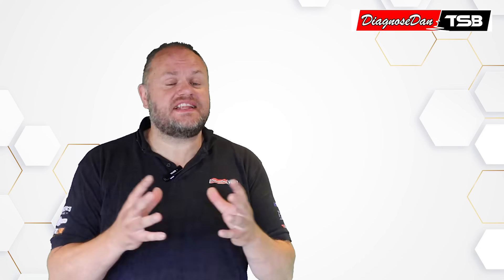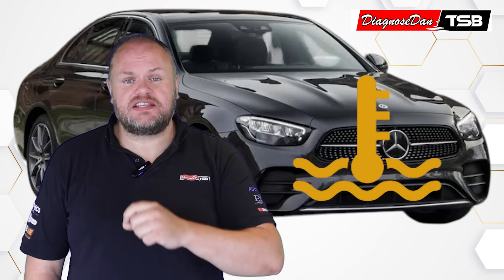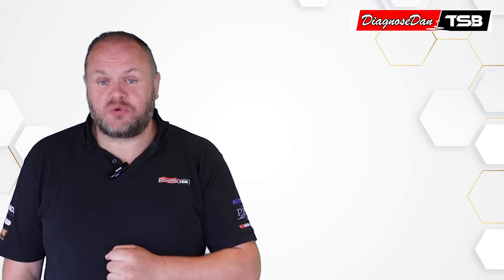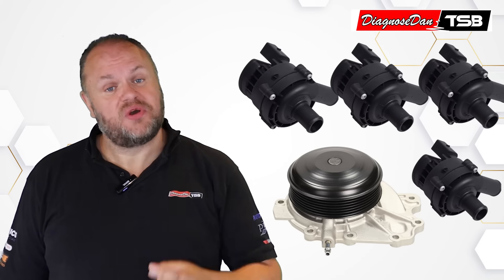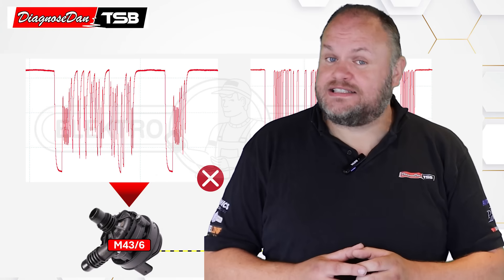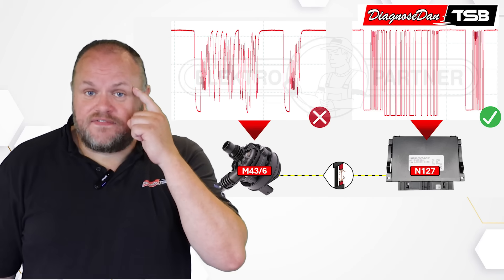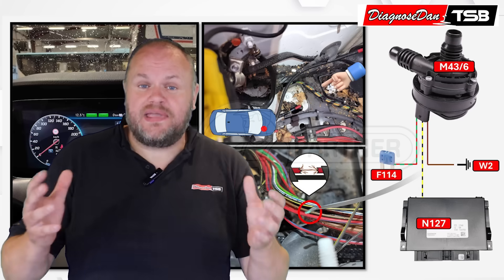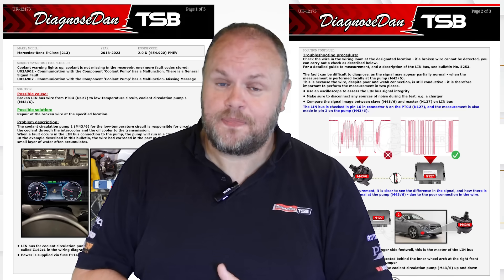Mercedes E-Class PHEV Coolant Warning | Fault Codes U02A902 & U02A987 | DDTSB example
Coolant warning on the dash — but the reservoir is full, and the pump runs.
Fault codes point to the coolant pump, but nothing adds up.

This real-world case on a Mercedes-Benz E-Class (213) 2.0D PHEV (2018–2023) shows how hard troubleshooting becomes without the right information — and why even official sources like Xentry can lead you in the wrong direction.

Fault codes involved:
U02A902 – Communication with coolant pump: general signal fault
U02A987 – Communication with coolant pump: missing message

In this video, you’ll see:
- How DDTSB provided the correct wire location and signal path
- Why measuring LIN bus only at the pump (slave) is not enough
- How to compare signal quality at both master (PTCU) and slave (coolant pump)
- How our structured method (see DDTSB No. 5253) reveals faults that others miss

This case is a perfect example of how smart diagnostics and the right technical data can save hours of frustration.

📎 Created in collaboration with Laurits Østergaard, LEØ Udlejning (DK)
This is one of thousands of TSBs inside DDTSB – DiagnoseDan Technical Support Bulletin system

This case came from DDTSB No. 12173.